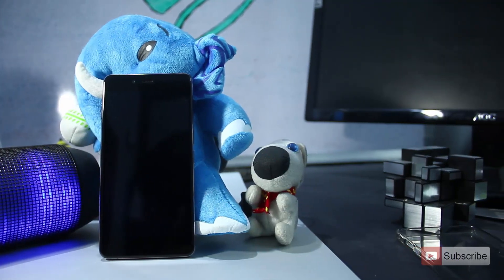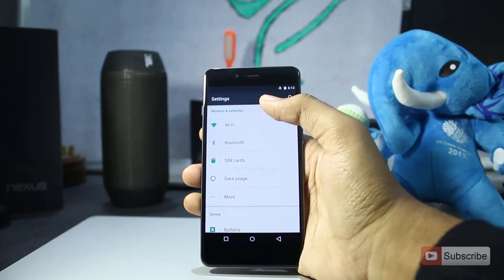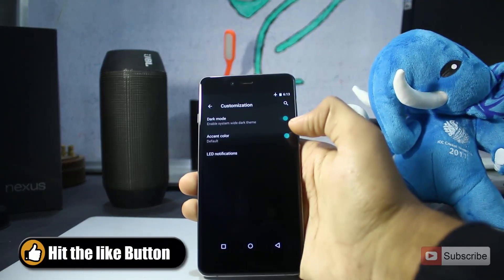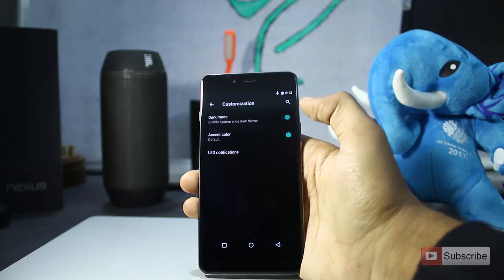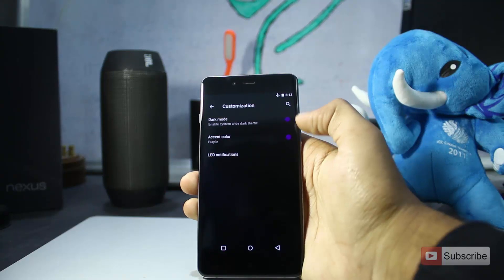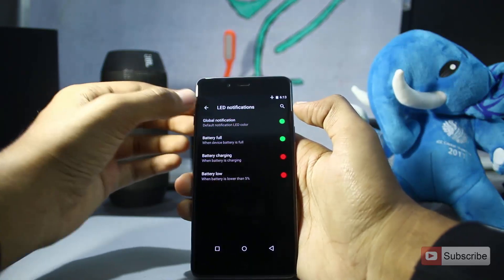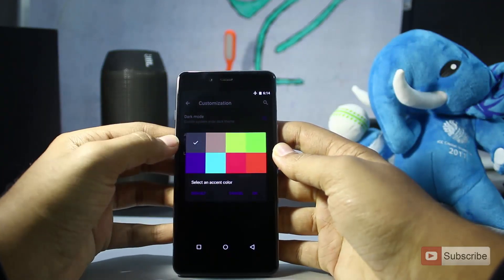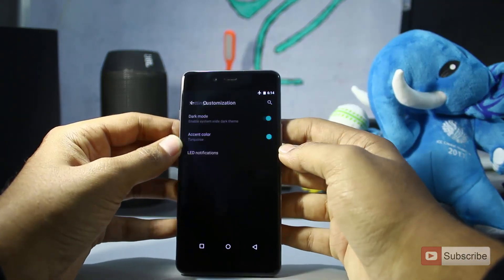How to Enable Dark Mode or Black Theme on Oneplus X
Guys do let me know if i missed out anything, by  commenting below this video

How to Set Smart Face Unlock or Face Detection on Oneplus X (Onepus 1 or 2)